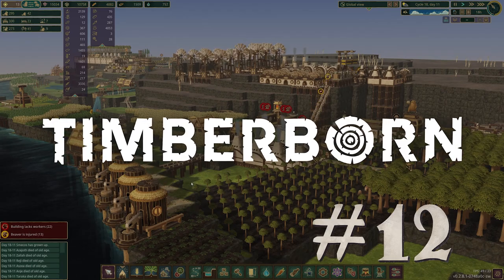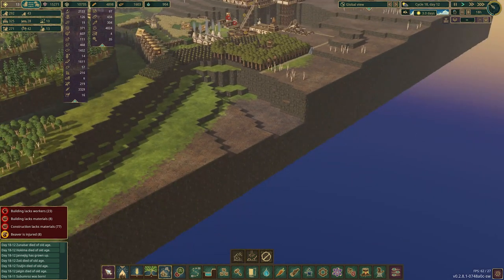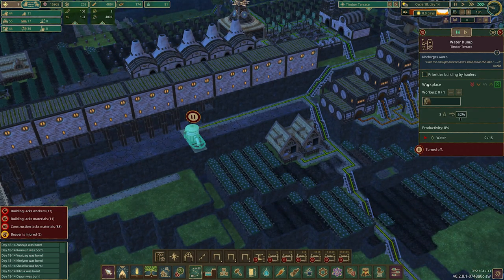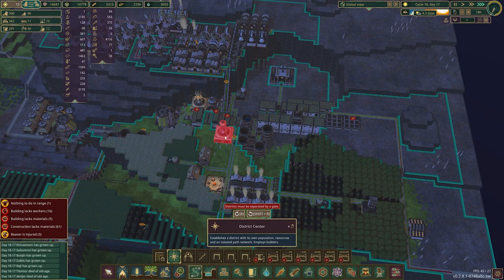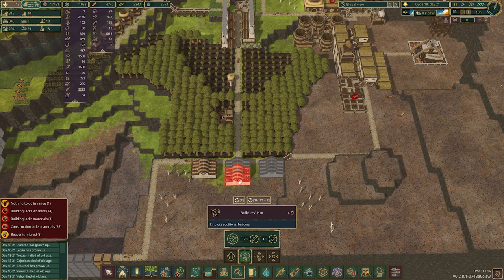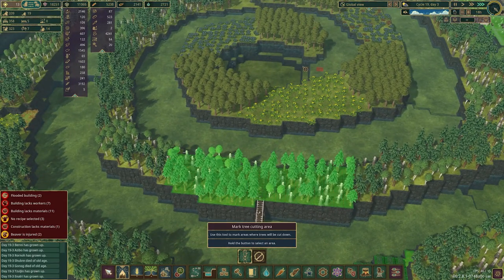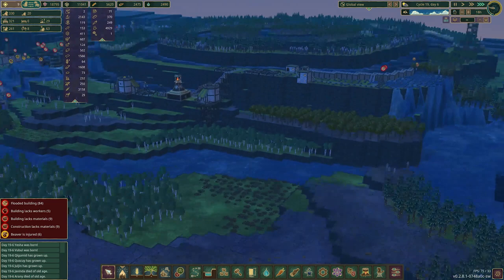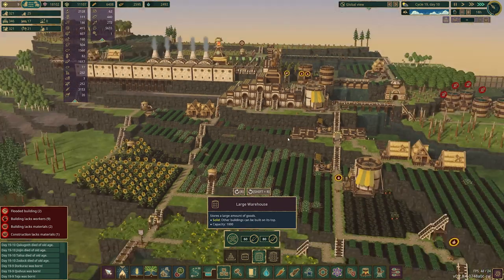Dams, hydrodynamics and moving into the spiral! Timberborn S2 Episode 12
We embark on some more damming adventures in our continued quest to control water, and also start building toward the center of the spiral.